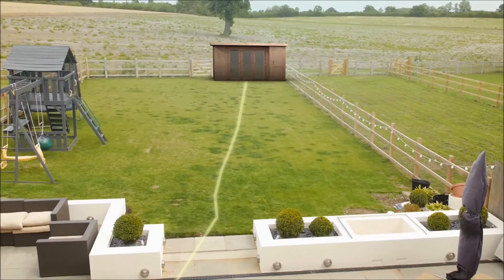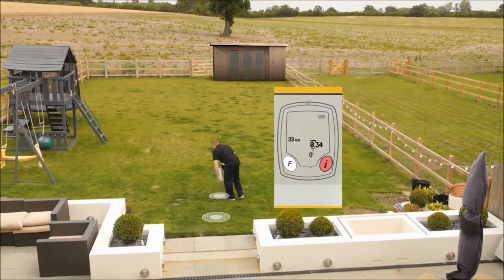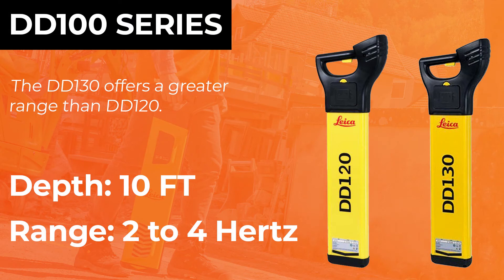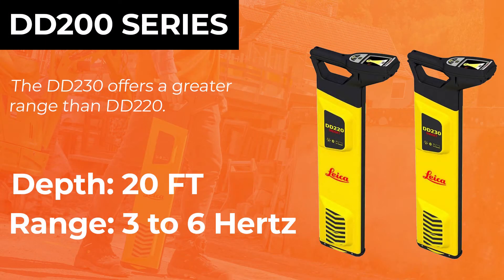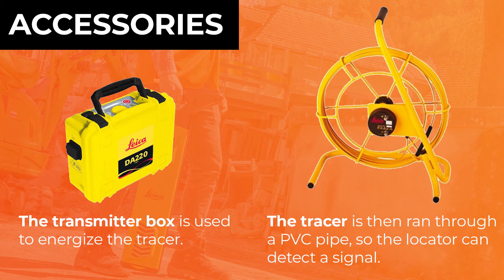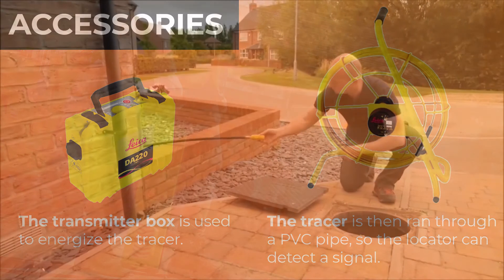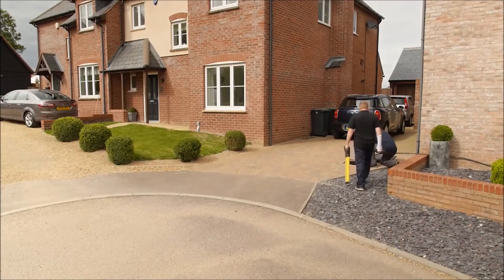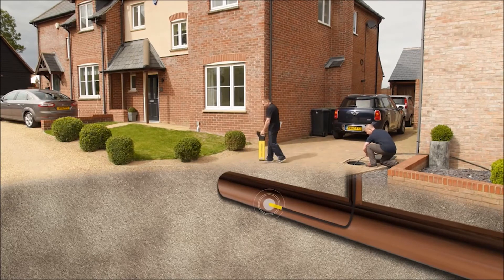Leica DD Utility Locators - DD120 vs DD130 and DD220 vs DD230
Mariana from the shop goes over the Leica DD Utility series locators. She covers the differences between Leica's DD120 vs DD130, the differences between the DD220 vs DD230, and reviews the accessories that pair with both series to take your locator to the next level.

Essential Accessories
The Transmitter and signal tracer are paired with Leica's utility locator to be able to locate PVC and other underground piping that can not traditionally be picked up the locator alone.